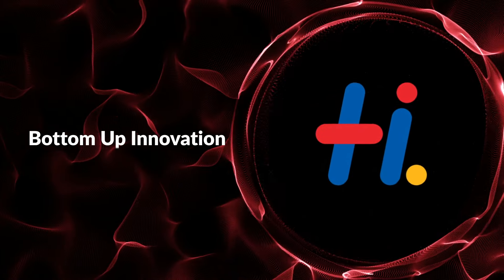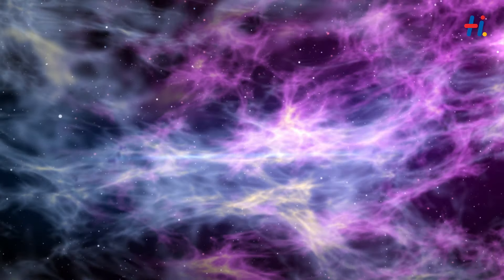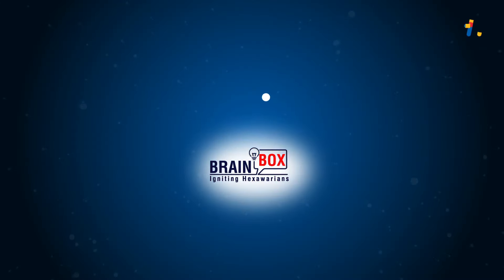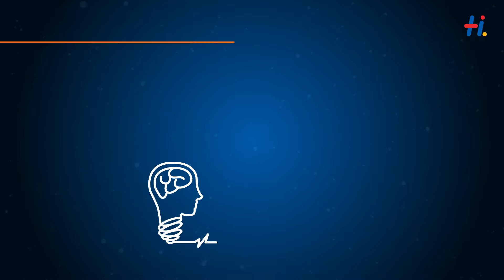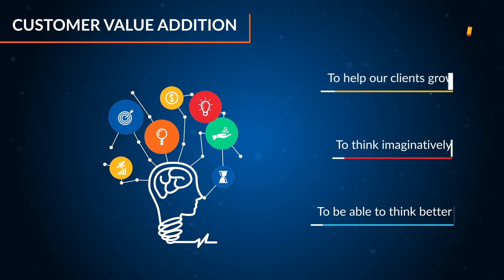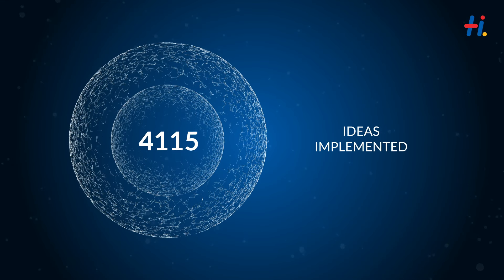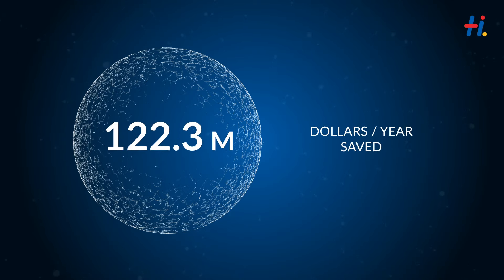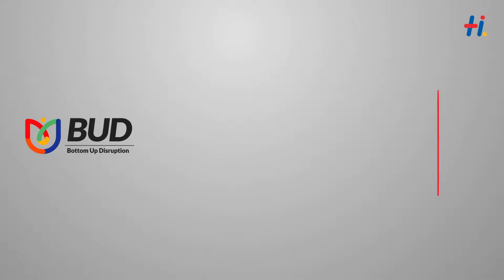Hexaware BUD – Bottom Up Disruption through our Employee Innovations (Jan 2021)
When different points of view come together, a radically new landscape is unveiled. This deep understanding of synergy lies at the heart of Hexaware’s innovative Bottom Up Disruption (BUD) initiative.
BUD is about crowdsourcing ideas and bringing them to reality. It’s a unique platform that harnesses the creativity and innovative potential of our employees at the grassroots level.
BUD aims at identifying the network of performers involved in service delivery, who can speak about their goals, strategies and activities in the given context.
Till date, we have achieved the following results:
• Crowdsourced 5939 ideas
• Implemented 4115 ideas
• Saved 2.2 Million hours of work
• Saved 122.3 Million dollars in costs